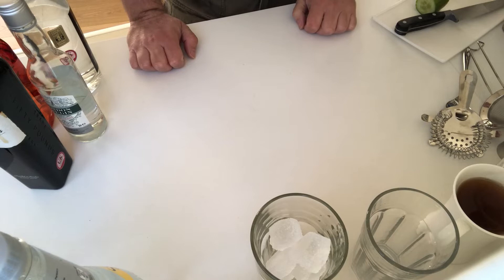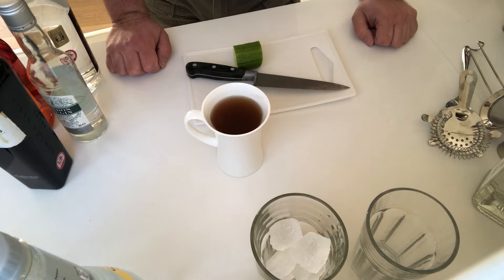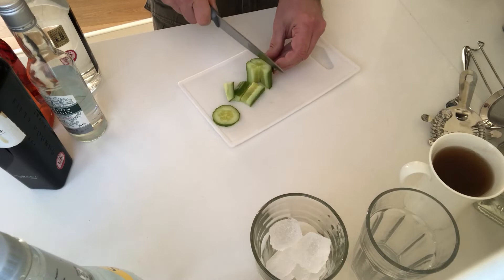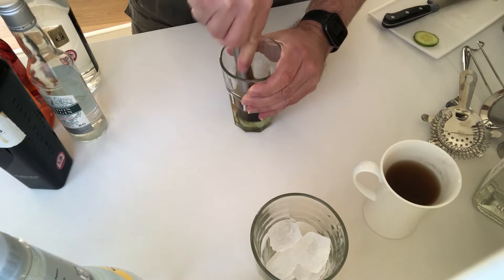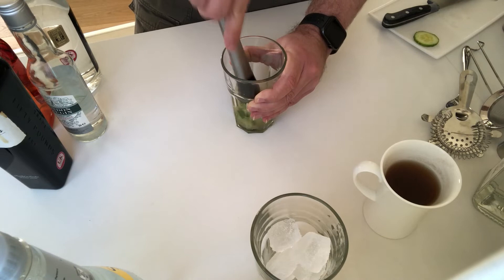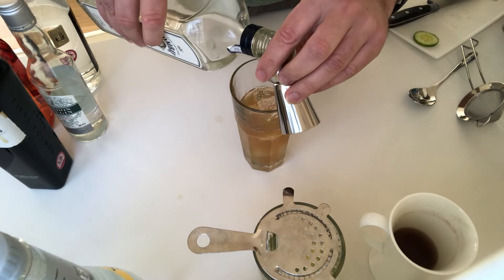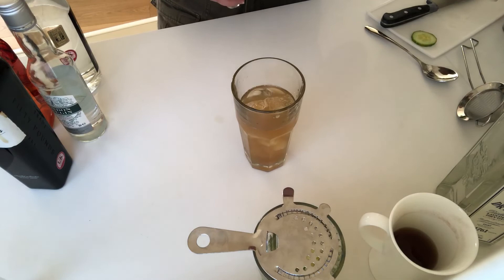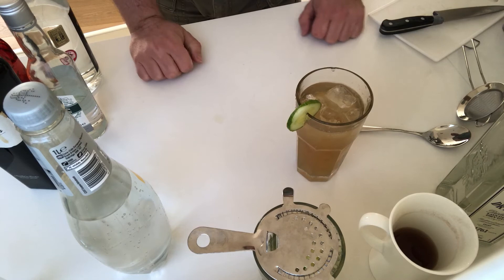Lockdown cupboard to cocktail challenge - episode 1, the Oldroyd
A long summer drink of iced Darjeeling tea, gin, and smashed cucumber, sweetened and topped with topped with soda